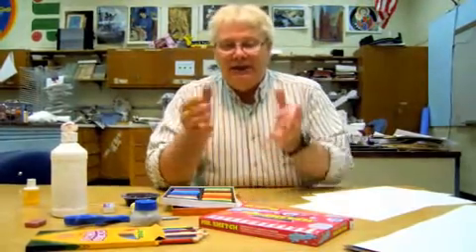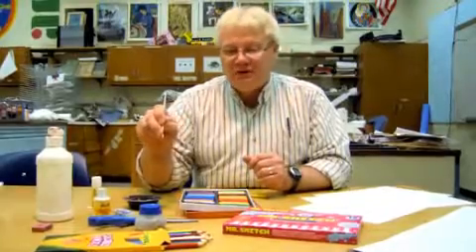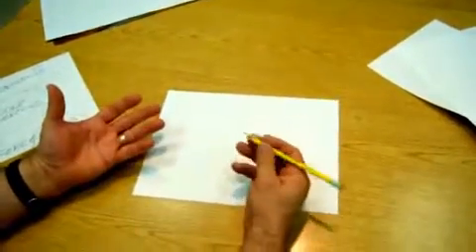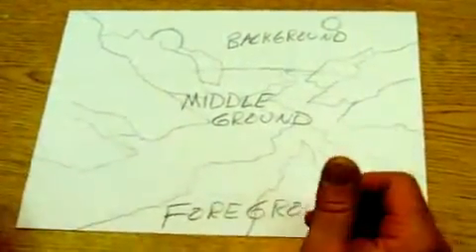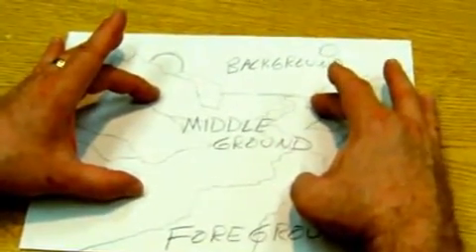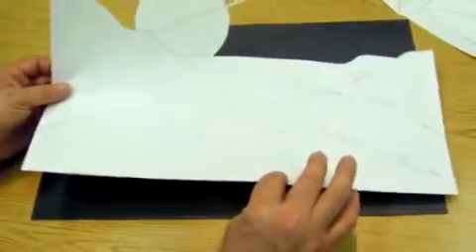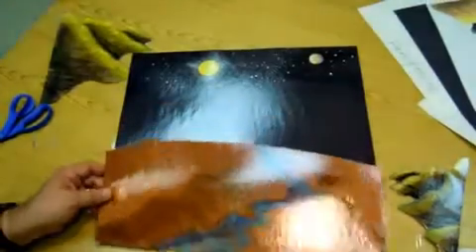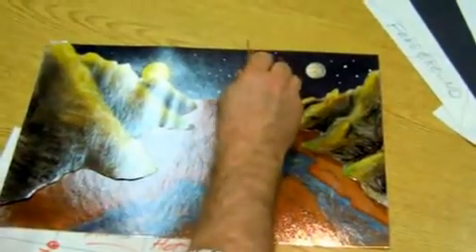Space Drawing UMMS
How to draw a colony on another planet